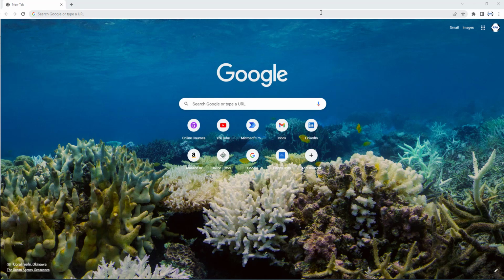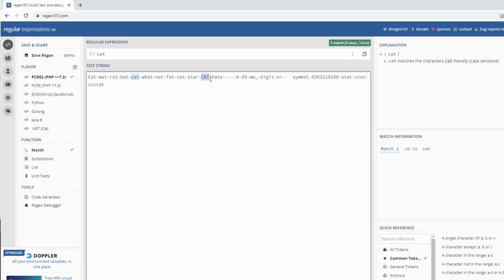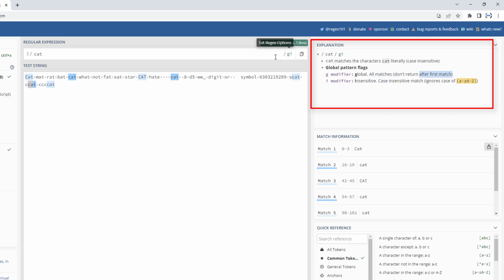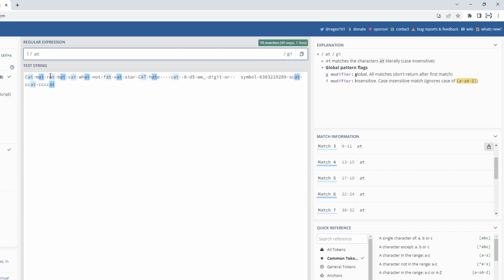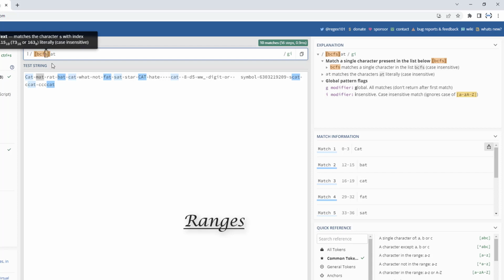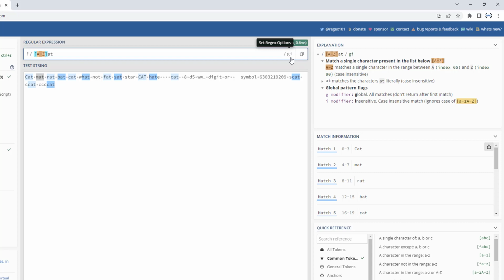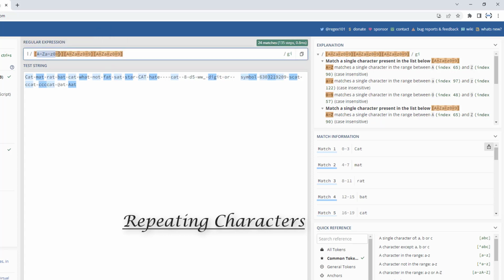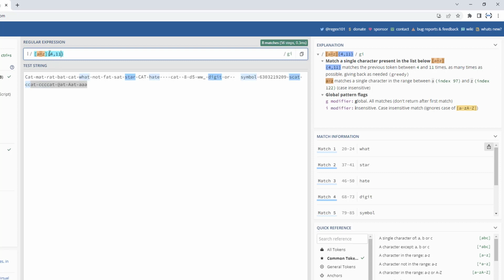Power Automate Desktop || understanding RegEx (Global & Insensitive, Ranges, Repeating characters)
00:00  Regex 101
01:02 Global and Case Insensitive Regex Flags
05:08 Character Sets
07:01 Ranges
10:35 Repeating Characters

 @Microsoft Power Platform ​@regex